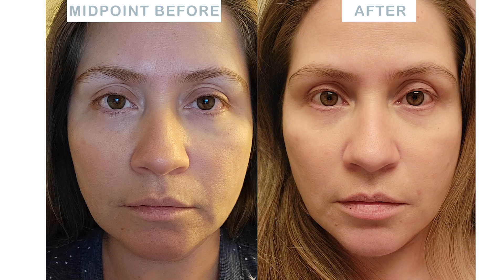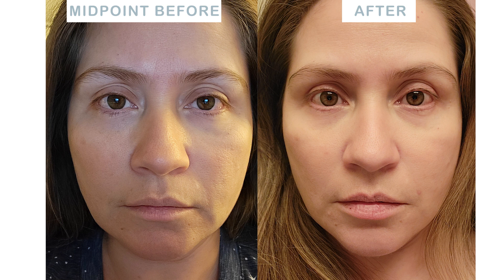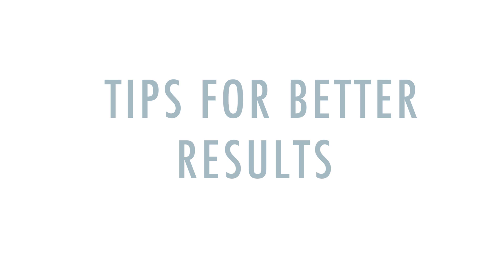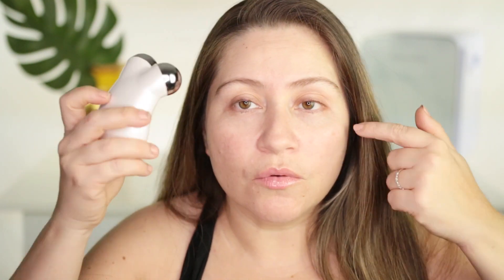FEIPUSHI MICROCURRENT 30 DAYS BEFORE AND AFTER PHOTOS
* IMPORTANT UPDATE : Mojia have rebranded their original 'Feipushi'. It is now called the Mojia LiFT Look for the new design Mojia LiFT, it is now a black device. I will give more info once I find out more about it.
**- Madeca Derma Mibrobiome Ampoule

Hi Today I will be sharing my 30 DAYS RESULTS using the FEIPUSHI MICROCURRENT and I will also give tips to get even better results with the Feipushi or any microcurrent device.

All opinions are my own. All the information from my videos are from my personal experience and also from my personal research on the web. Please try them at your own choice. I'm not a doctor so make sure to check with your doctor before changing anything in your diet or normal routine. I also advise to always do a patch test before applying anything new to your skin to make sure you are not allergic. Every skin and person is different so make sure to always do your own research as well and consult a doctor in case you have any concerns.